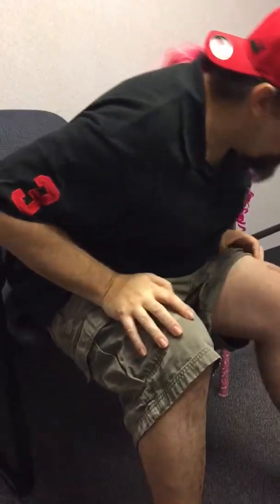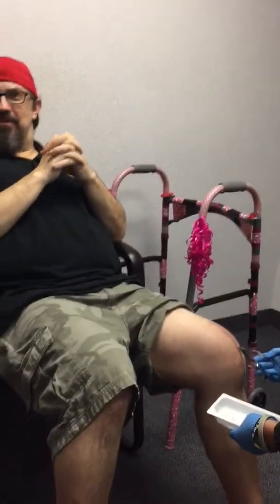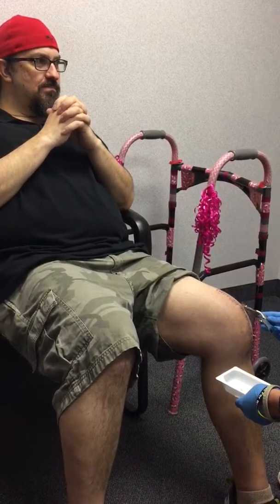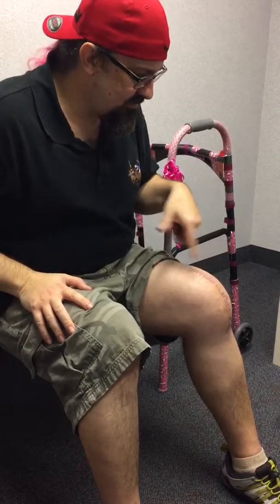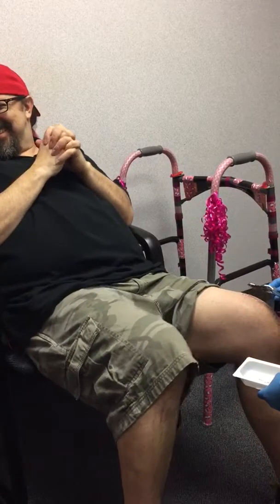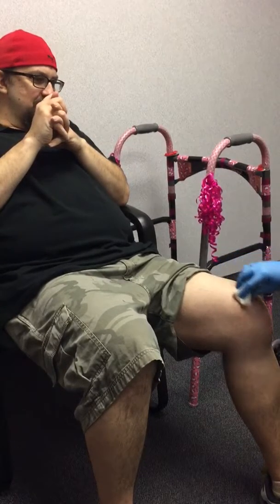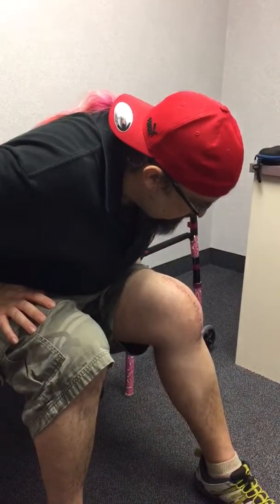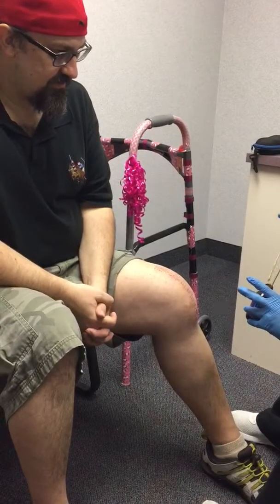Total Knee Replacement Staple Pull - Left Knee